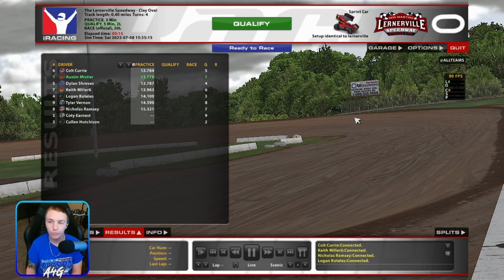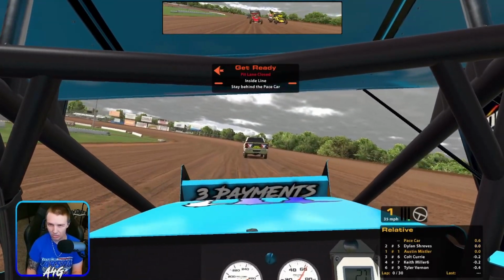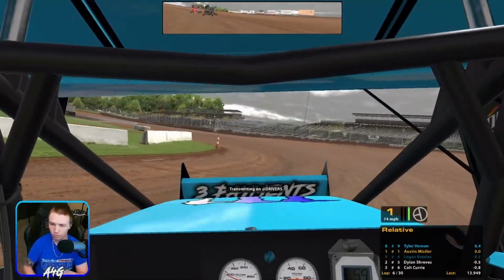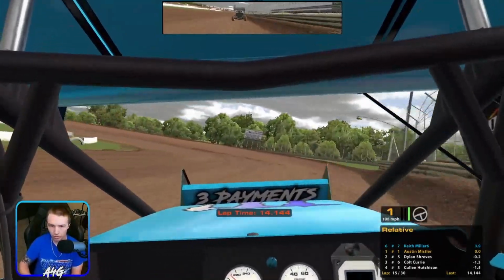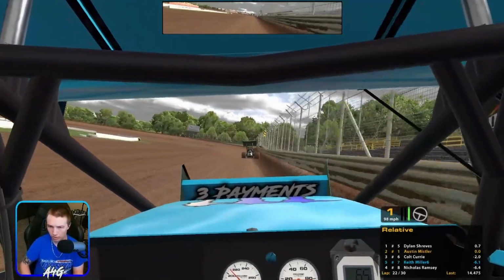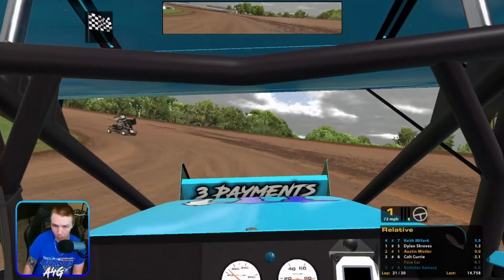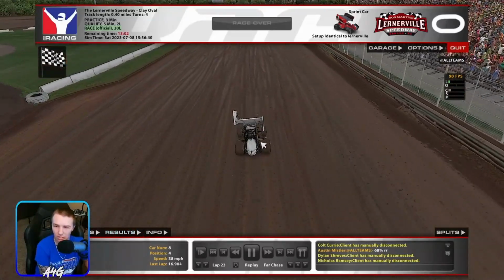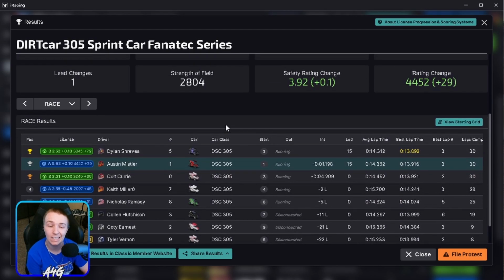This Track is So Different! - 305 Sprint Car - Lernerville - iRacing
0:00 - Qualifying
1:20 - Race
10:06 - Replays
13:03 - Results